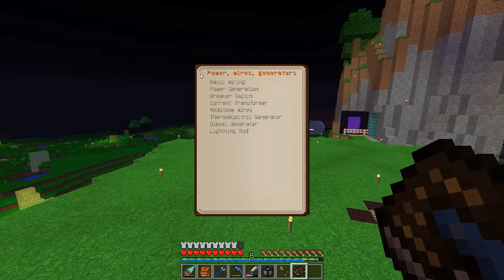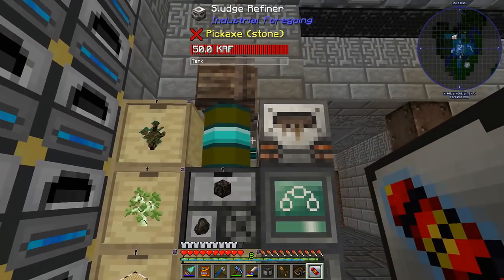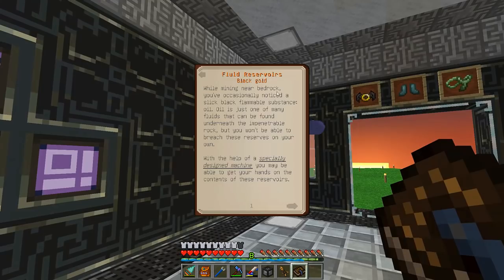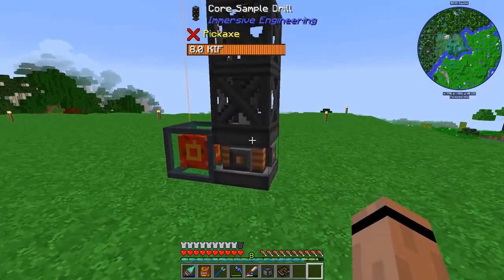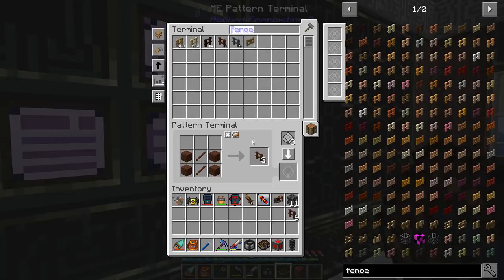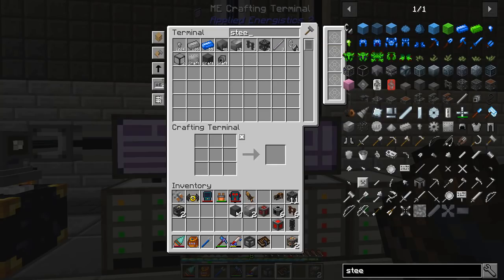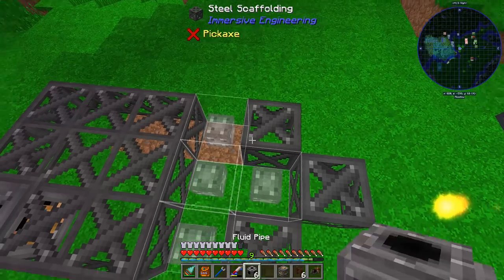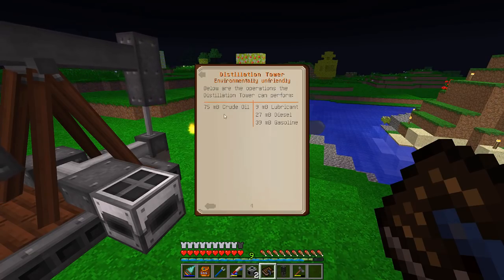FTB Revelation - Ep 17 - Immersive Oil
Let's become oil tycoons and build some drilling and pumping equipment from Immersive Engineering. Multiblocks are always a ton of fun and who wouldn't like a big refinery in their front yard.

I am a proud member of the Simpleton's community. Stop by and say "Hey" to me or any of the other Simpletons.